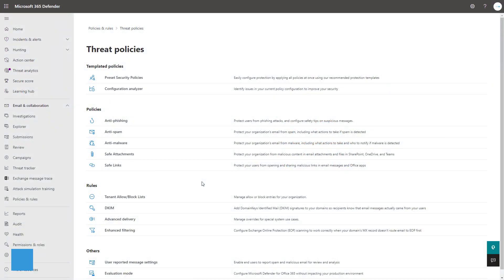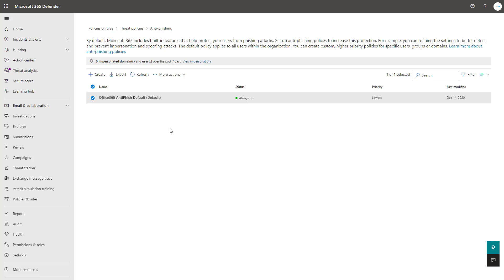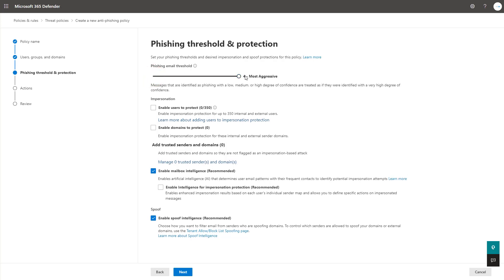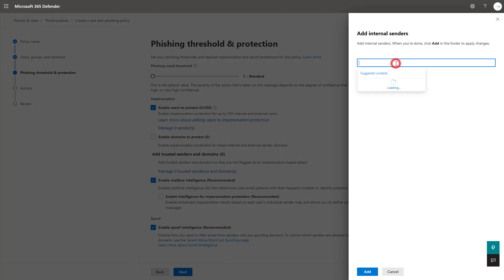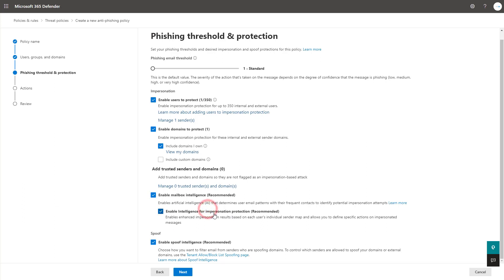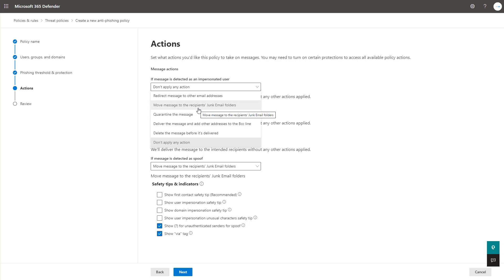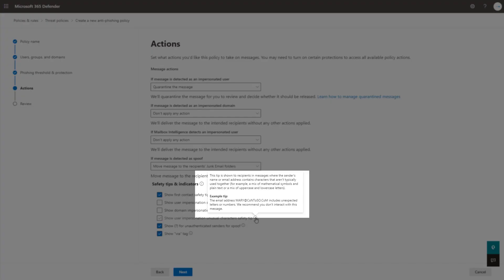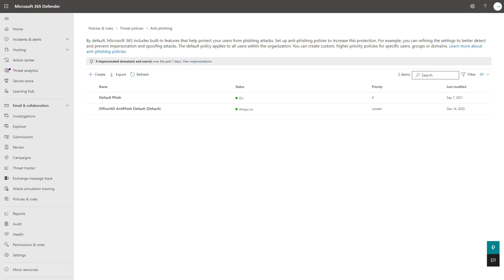Creating Anti-phishing Policies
In this lesson, I walk you through creating an Anti-phishing policy that is part of Microsoft 365 Defender for Office 365